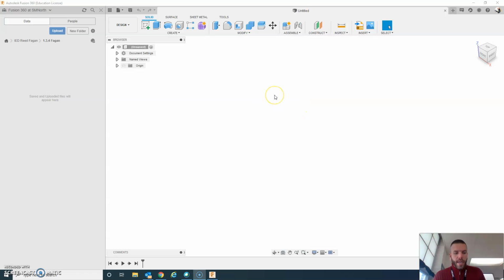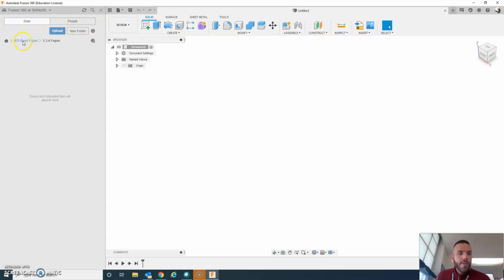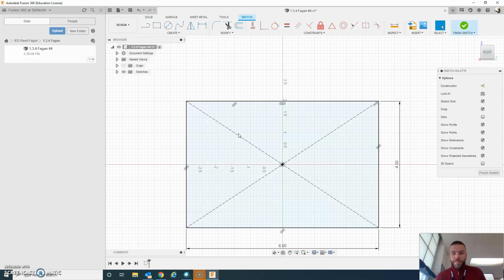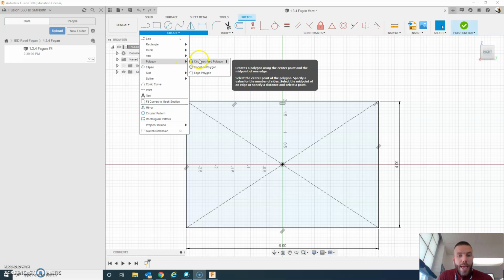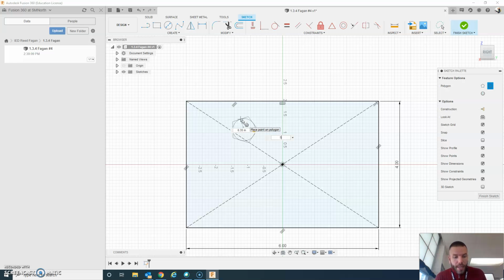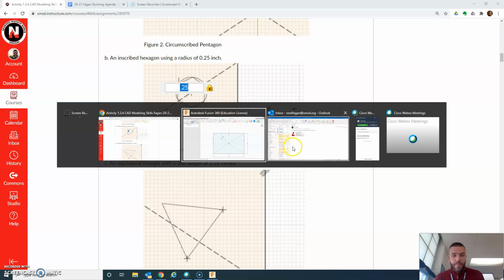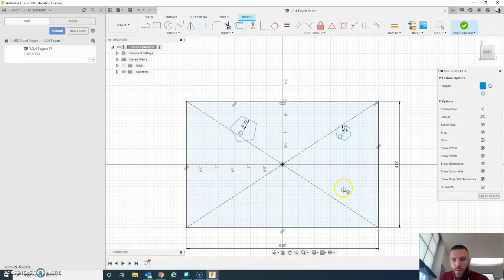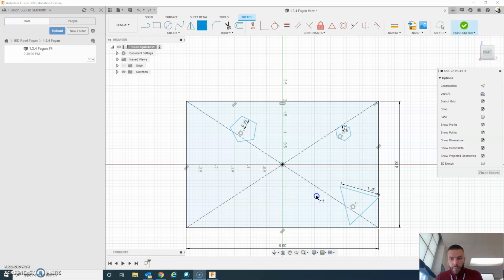Revised IED 1.3.4 s 4 & 5 20-1